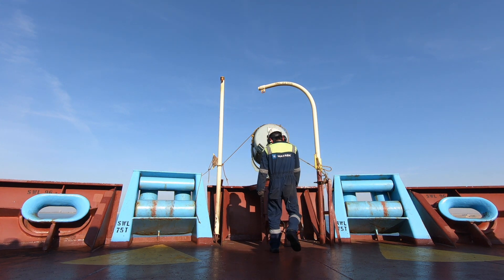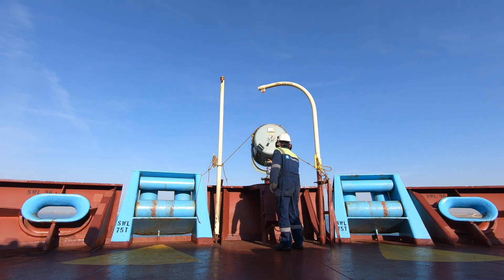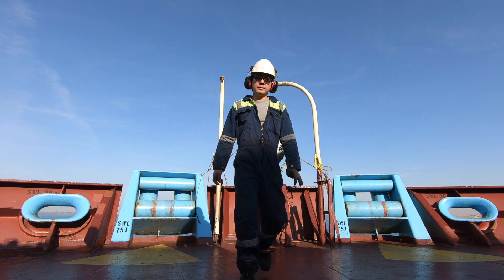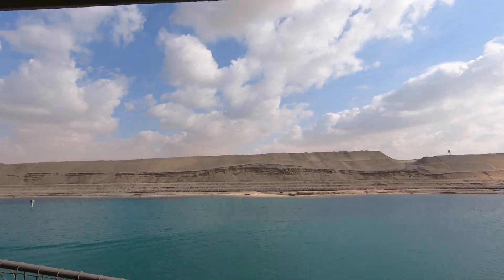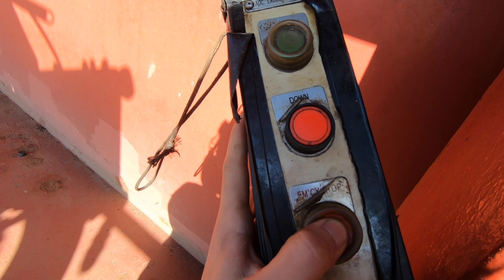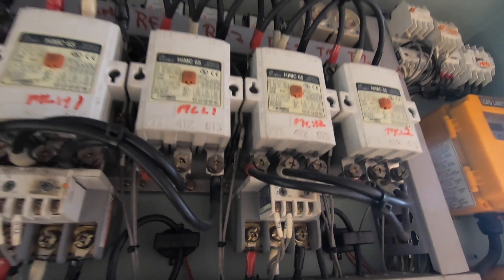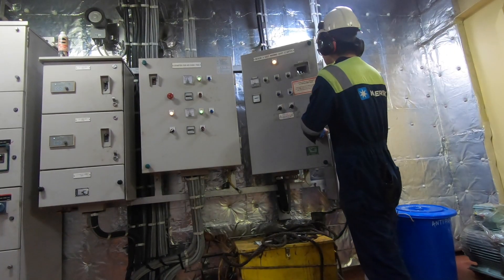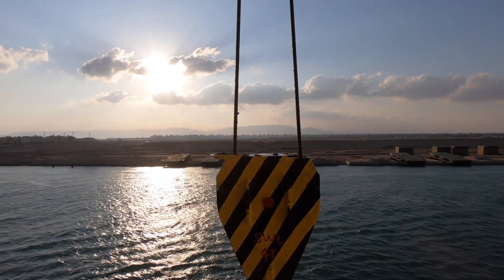ETO IN Suez Canal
Have you sailed yet in Suez Canal?
I have decided to make this video for those who haven't yet sailed in this beautiful Canal.
What are the things that we usually do as an Electro Technical Officer on board.
Suez Passing, suez timelapse.